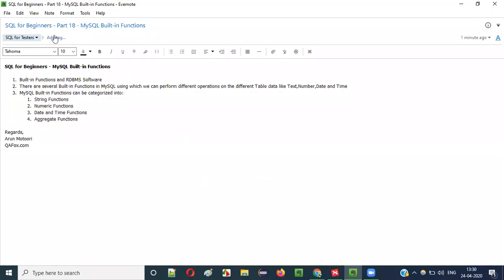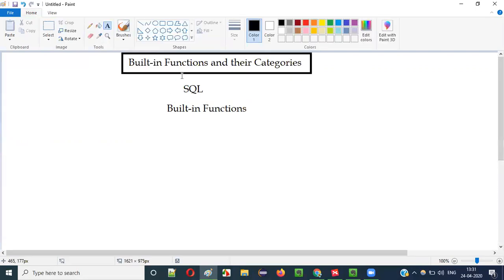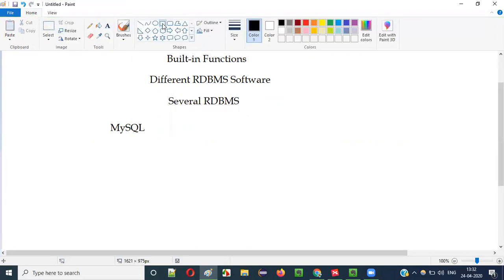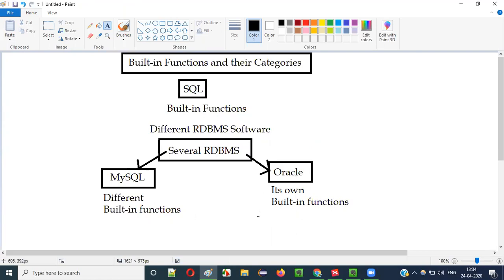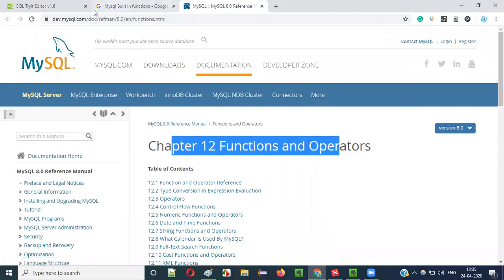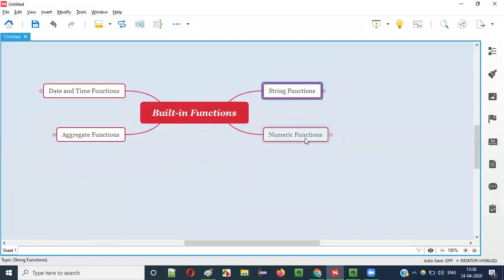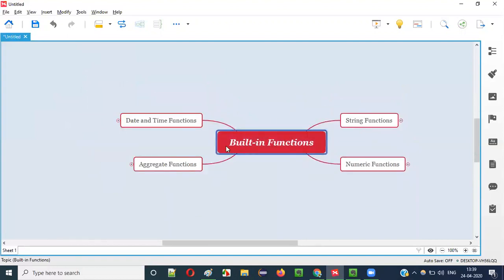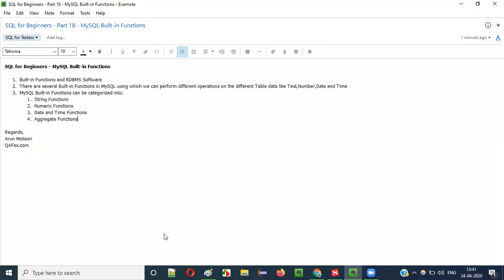SQL - Part 18 - MySQL Built in Functions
In this video, I have walked throughed through the list of MySQL Built-in functions and their categories.